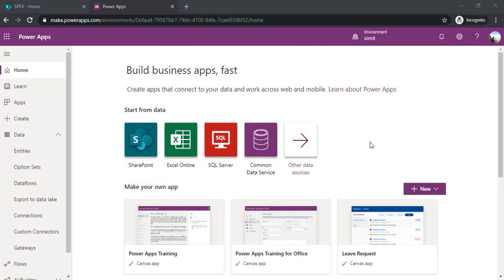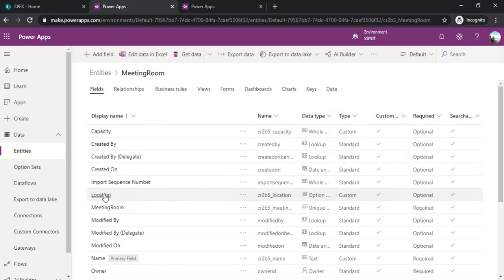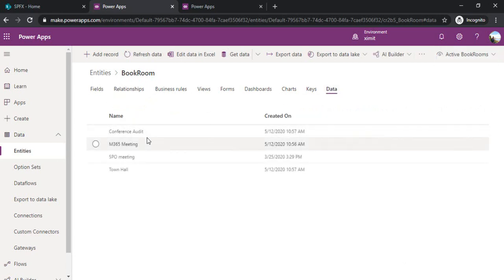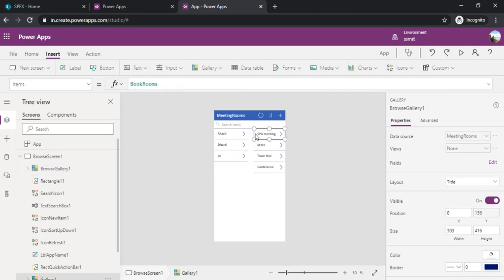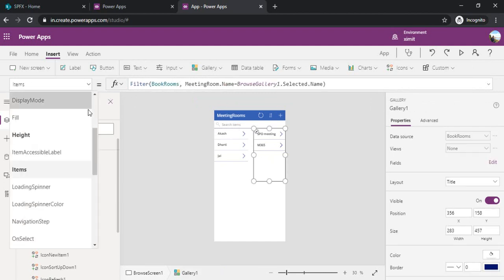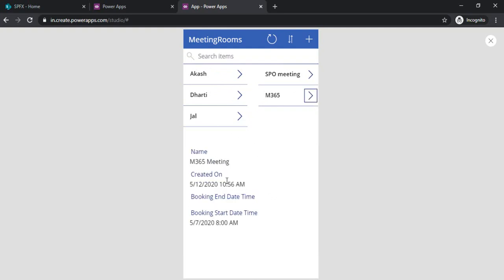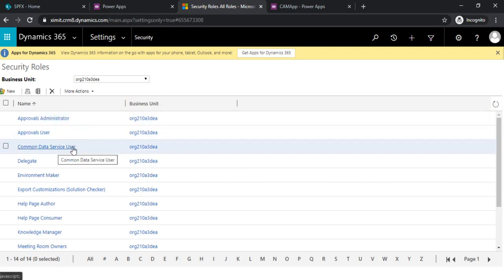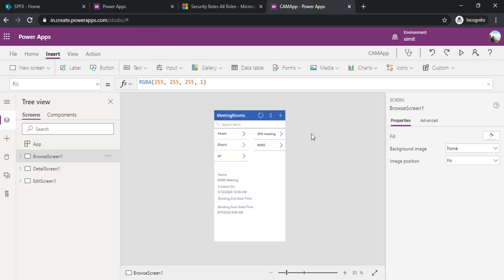PowerApps Common Data Service (CDS) for Canvas Apps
This video explain you how you can use common data services (CDS) as back-end to your PowerApps Canvas Application. where you will connect to entities to store and retrieve your data. watch full video to learn in detail.